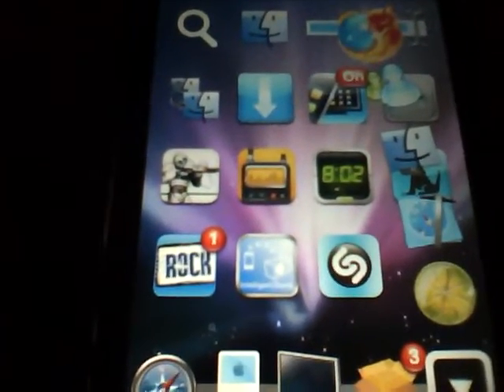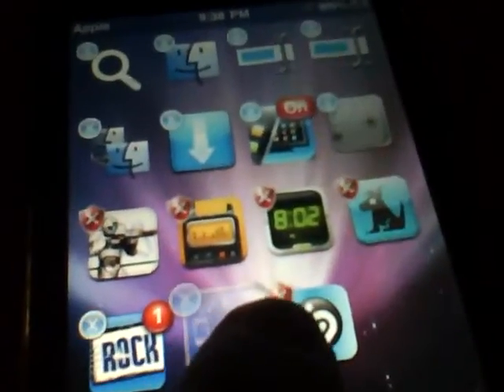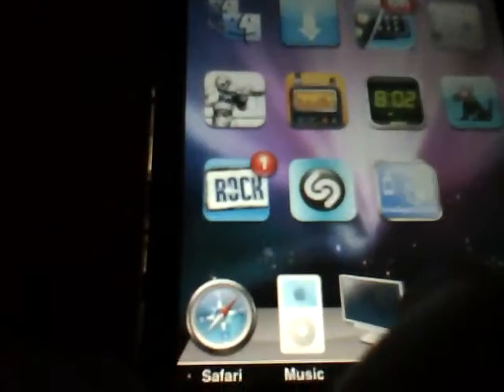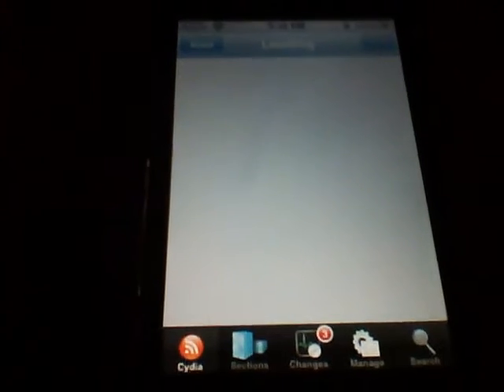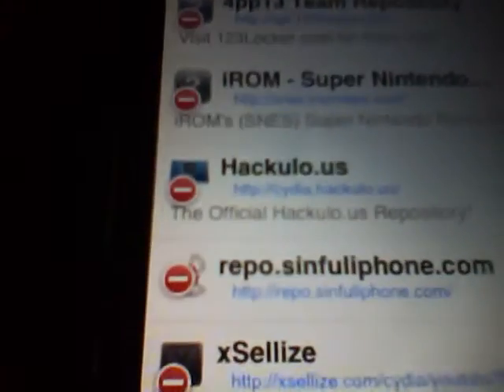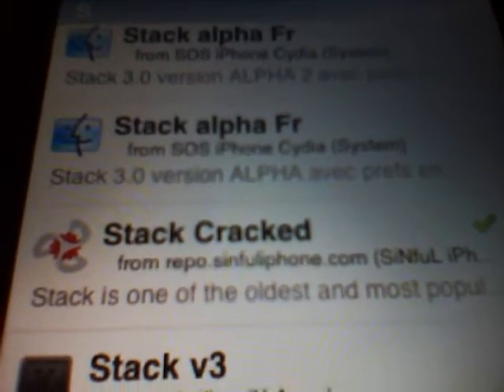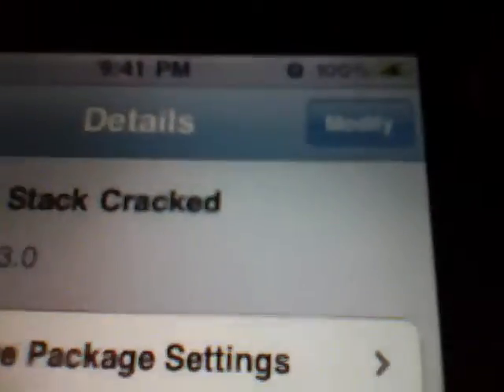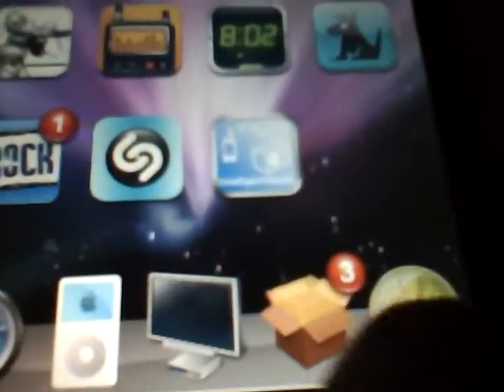Mac Dock Mod For iPhone or iPod Touch ( STACK )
1) open cydia

2) got to menage, sources, edit, add and add the source

3) search stack cracked and download the one from the sinfuliphone's source

4) modify to your preferances

I AM NOT ENDORCING CRACKED APPS NOR DO I AGREE WITH DOWNLOADING CRACKED APPS I RESPECT THE RIGHTS OF YOUTUBE AND THE OWNERS OF THE ORIGINAL NON CRACKED APPS. I AM SIMPLY SHOWING YOU WHAT YOU ARE CAPABLE OF!